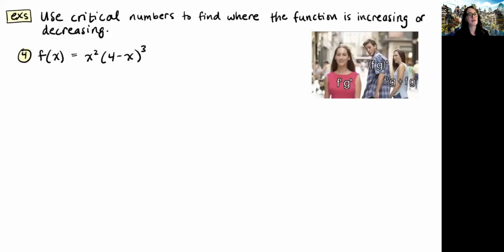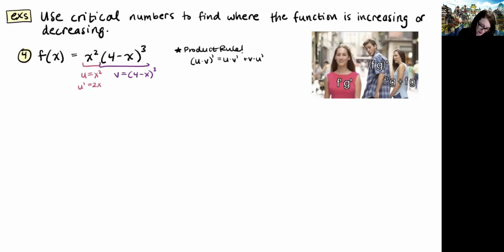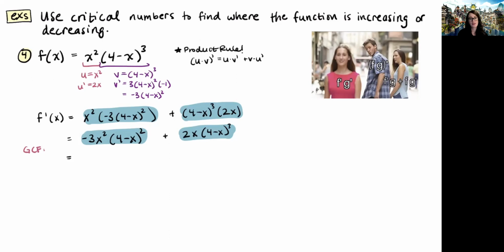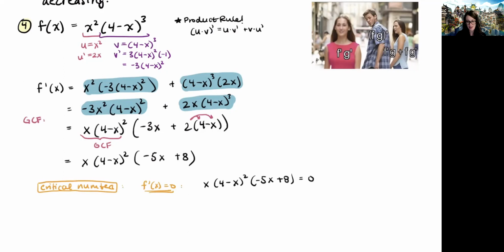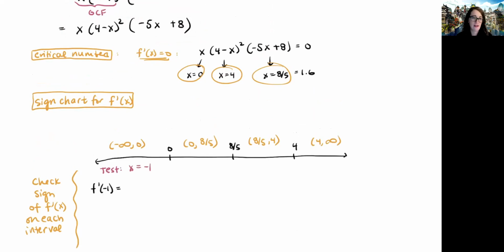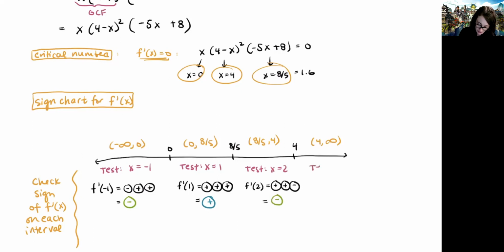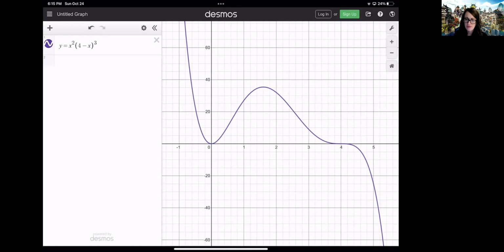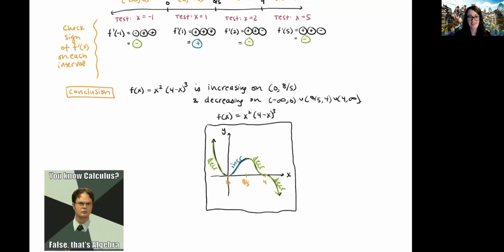3.1 (5 of 5) - Increasing & Decreasing: Example 4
3.1: Increasing & Decreasing
Ch. 3: Applications of the Derivative